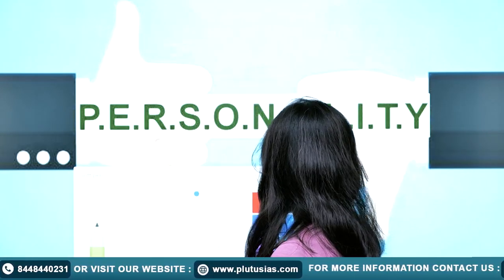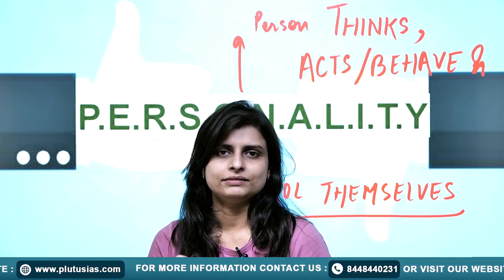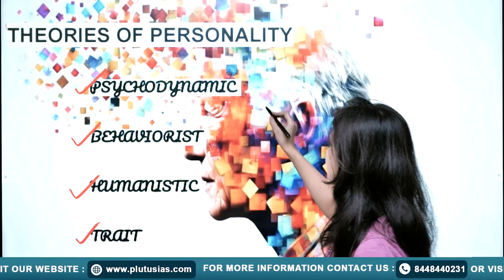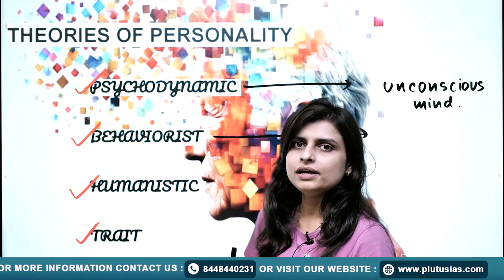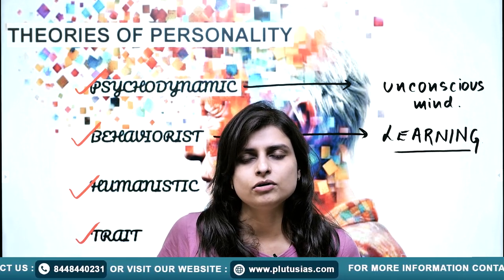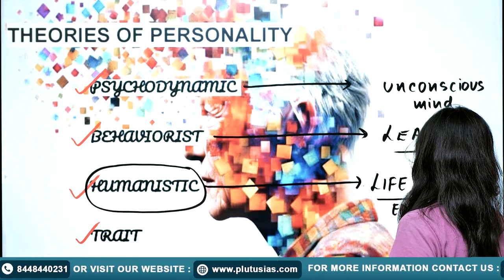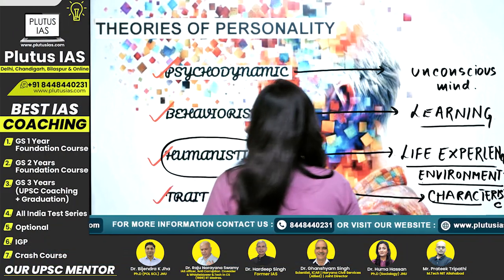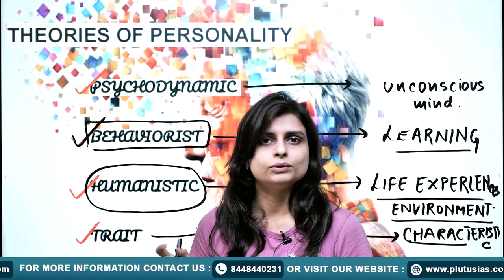Psychology for UPSC | Personality - Concepts & Theories by Shalini Singh | Plutus IAS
Welcome to PLUTUS IAS! In this video, Shalini Singh, a seasoned UPSC candidate with experience in UPSC Mains (2019, 2020, 2021), UPPSC Mains (2019), and AFCAT 2015, dives deep into the topic of "Personality" for the UPSC Psychology syllabus. Gain valuable insights and strategies to master this crucial subject. Perfect for aspirants looking to enhance their preparation for the UPSC examination.

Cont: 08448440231